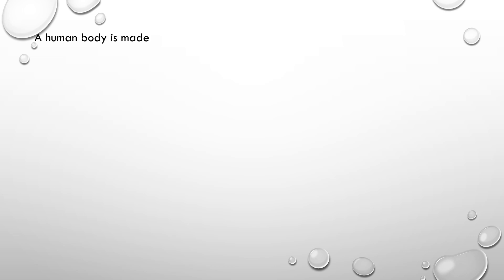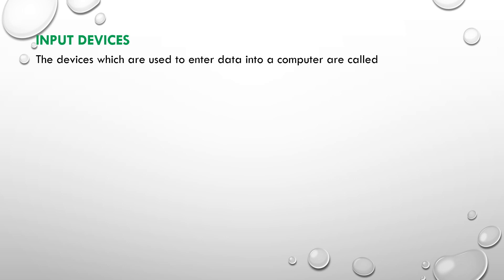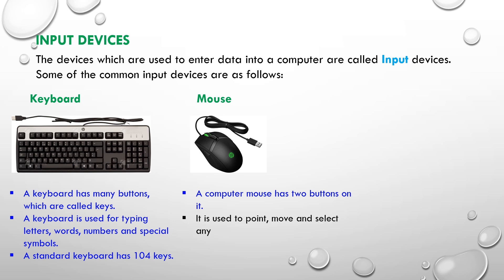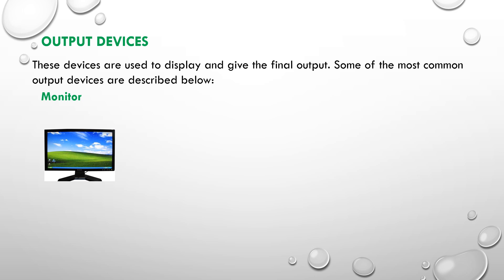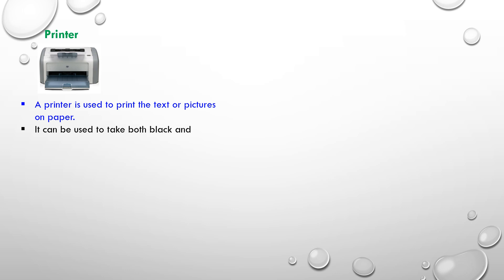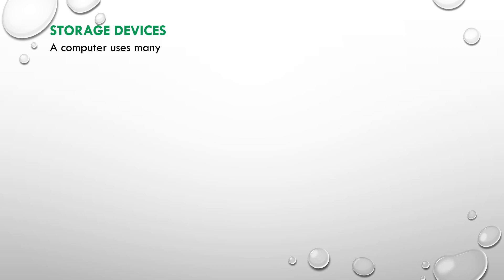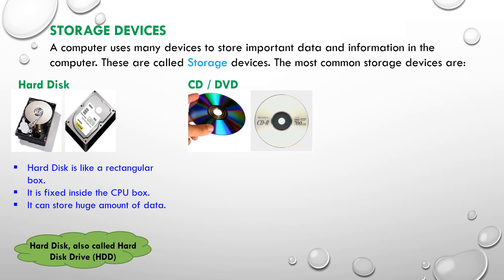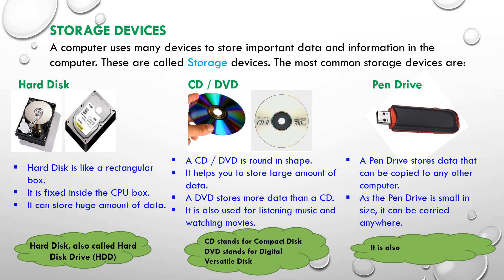Lesson 3 Input and Output Devices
Lesson 3 - Grade 2 ICSE
Self reading of the chapter